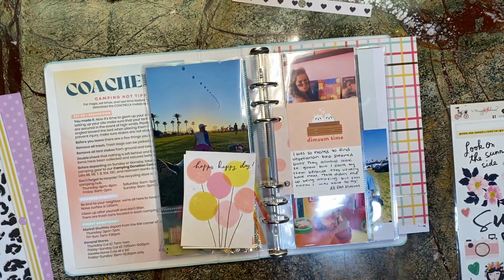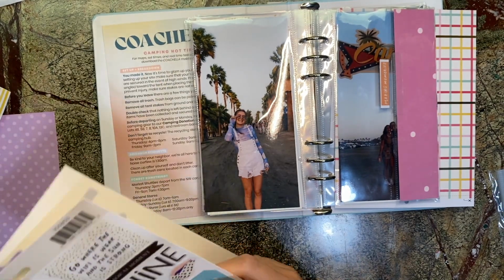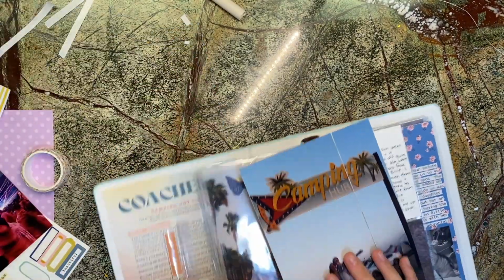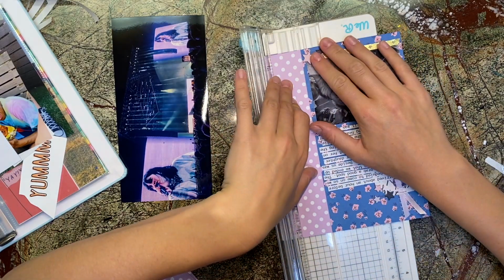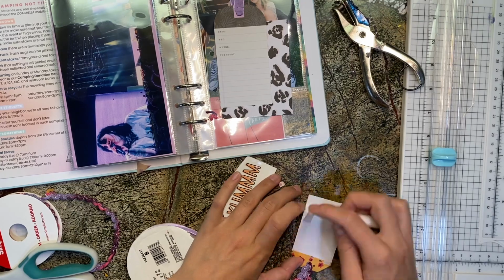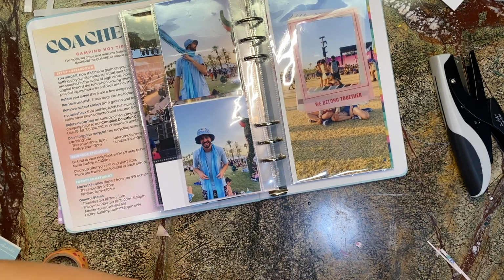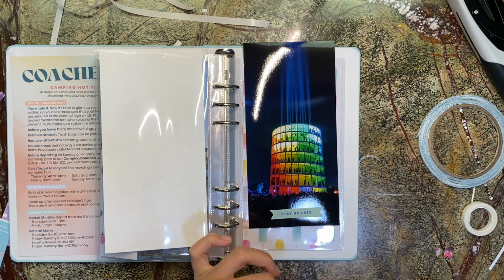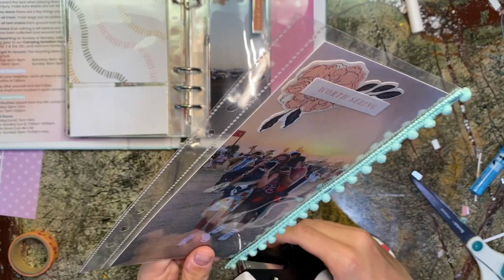Coachella Travel Album - Process 2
Hi friends!!! I'm back with another installment of my Coachella album process! I was able to make huge headway in this process and I am really excited that I am cruising through it and I'm almost finished with it. There is something SO satisfying about completing an album. I hope you enjoy this video and let me know what you're working on right now :)